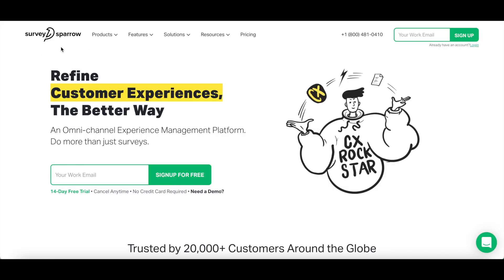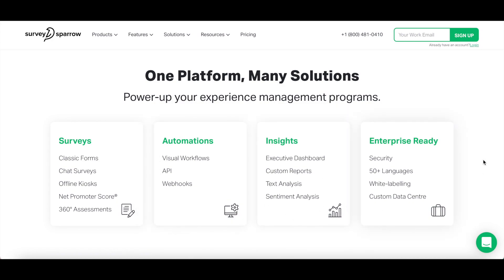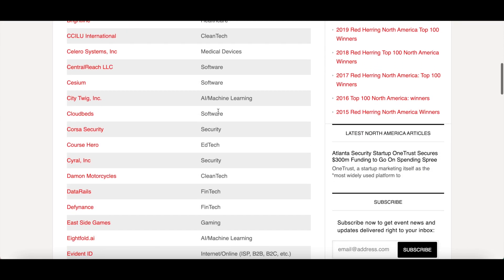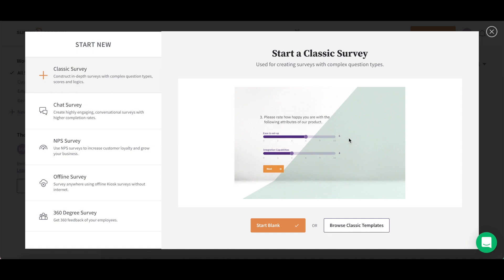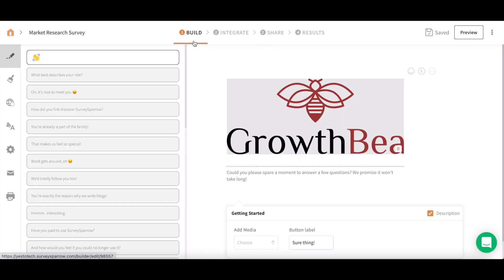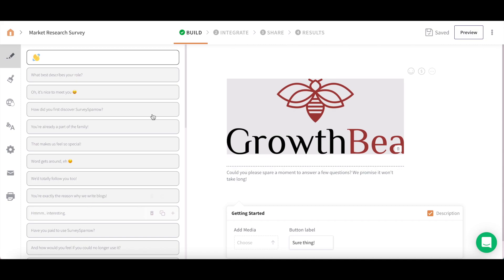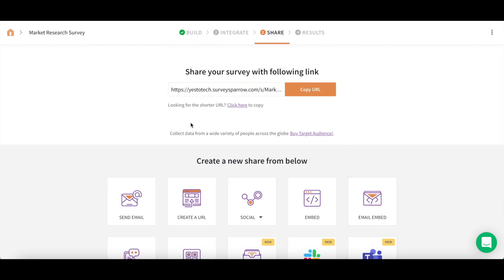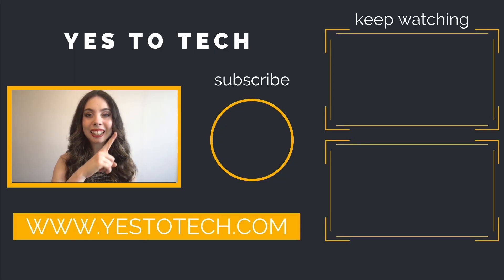SURVEYSPARROW TUTORIAL: The Best Survey Software | SurveySparrow Reviews + SurveySparrow Demo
SURVEYSPARROW TUTORIAL: The Best Survey Software | SurveySparrow Reviews + SurveySparrow Demo. Find out what makes SurveySparrow the best survey software on the market! In this tutorial, you'll see a SurveySparrow demo and get a detailed review of the platform. From ease of use to advanced features, you'll learn how SurveySparrow can help you gather valuable insights from your audience. Stop wasting time with clunky survey tools and start using the most efficient and effective survey software today. Watch now for the ultimate SurveySparrow tutorial!